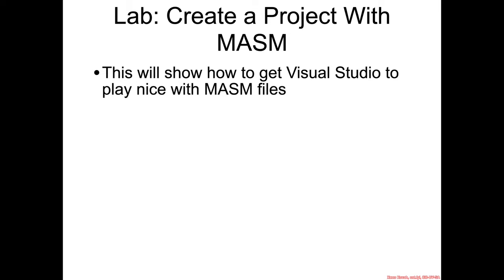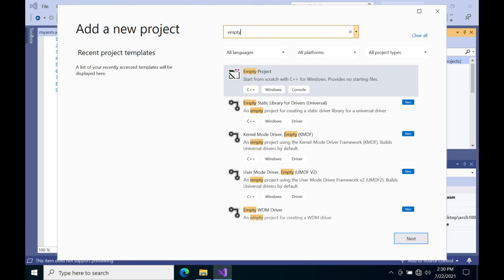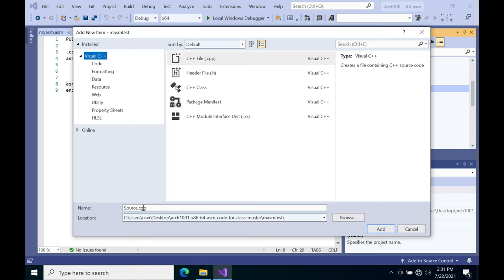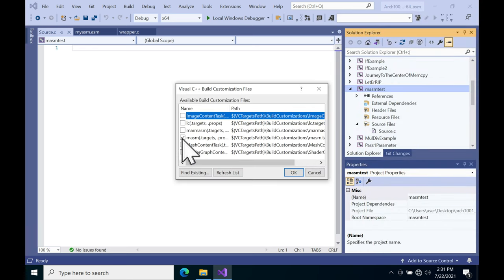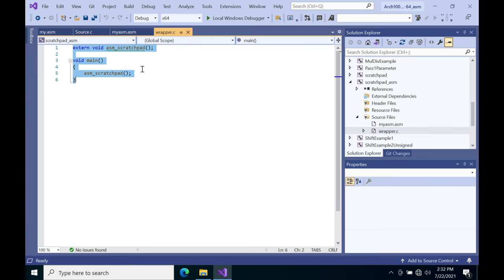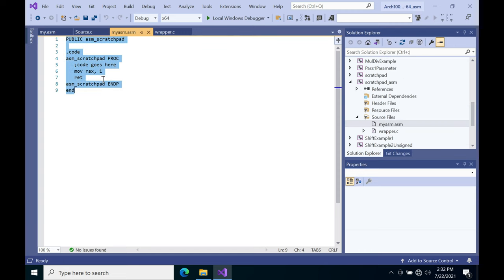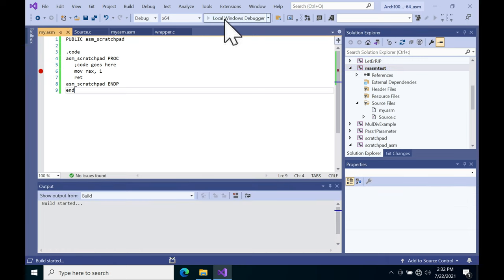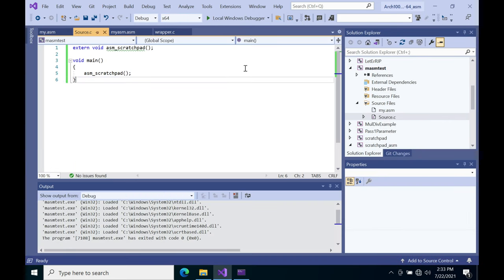Writing Assembly: In Visual Studio Part 2 - Architecture 1001: x86-64 Assembly